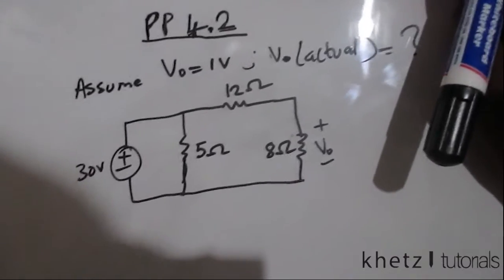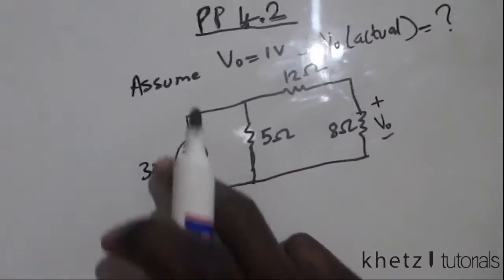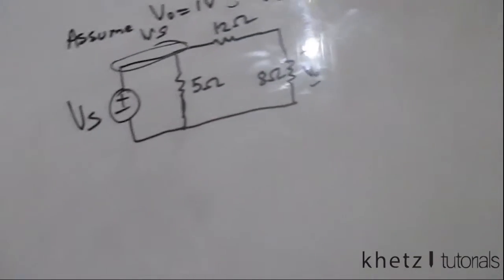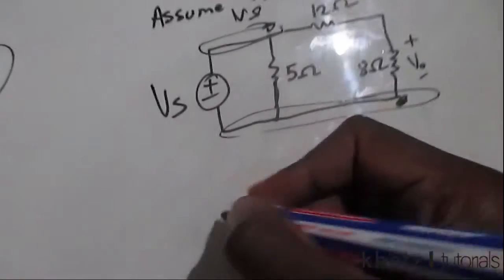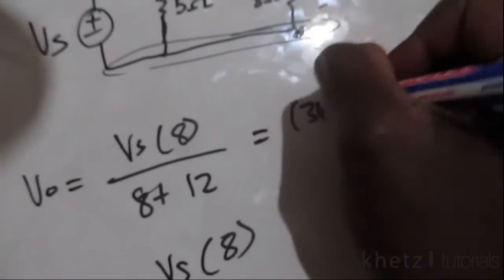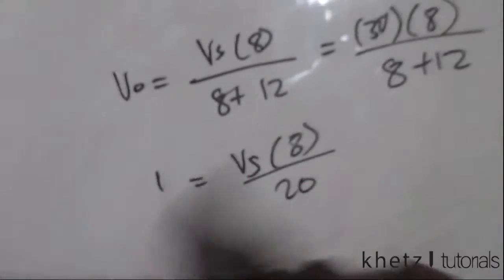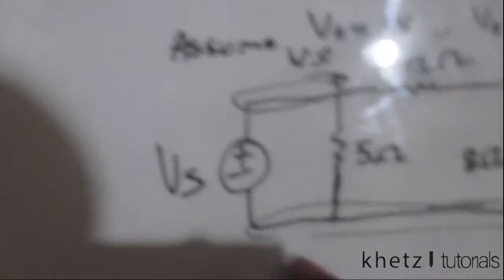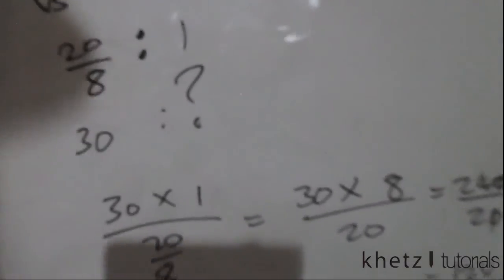Fundamentals Of Electric Circuits Practice Problem 4.2